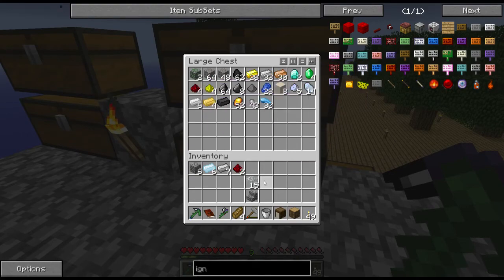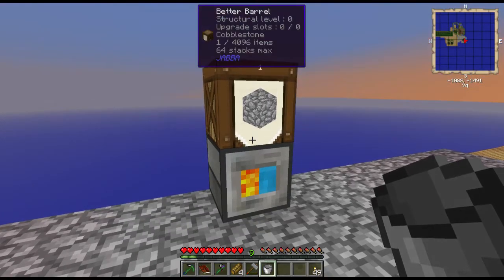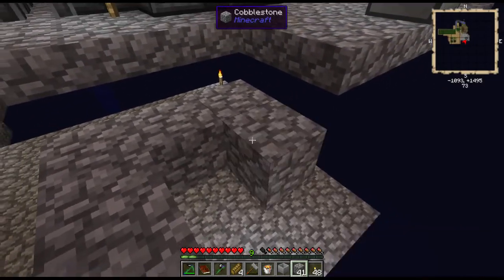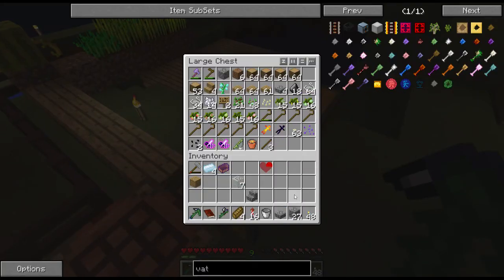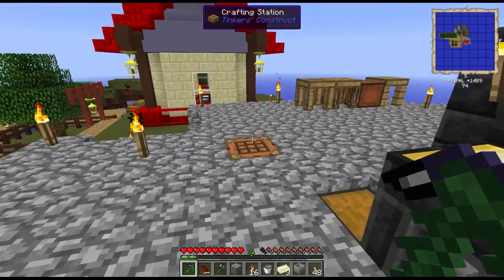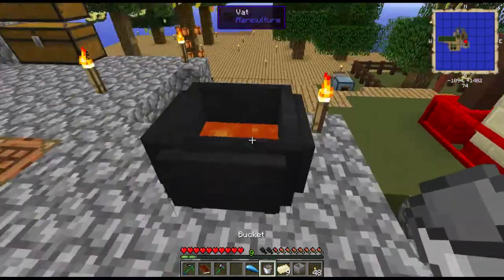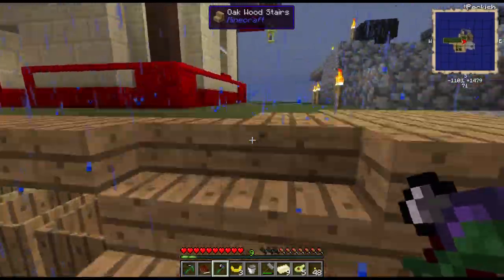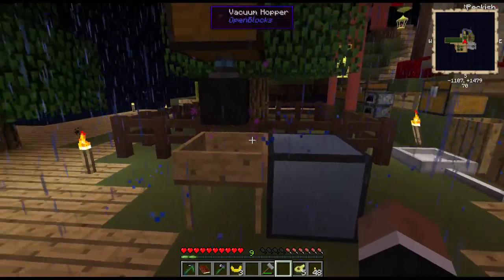Agrarian Skies - Episode 6 - Automation Is Great!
Agrarian Skies is a mod pack and map pack for Minecraft.

The pack is easily downloaded using the FTB Launcher, and in this series I'm using version 2.0.2.

Footage was recorded with Open Broadcasting Software, joined and edited with MP4Box. Barking, growling and squeaking chew toys courtesy of my Shetland Sheepdogs, Zakk & Dusty.